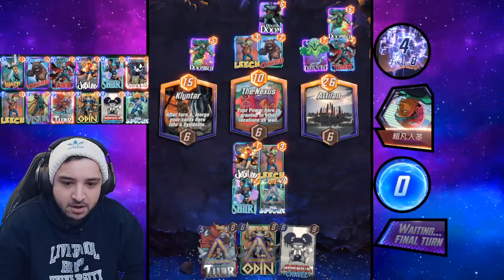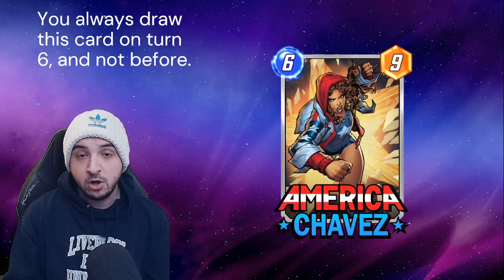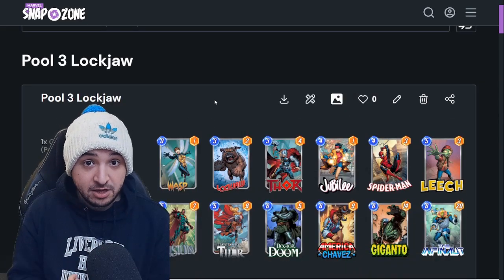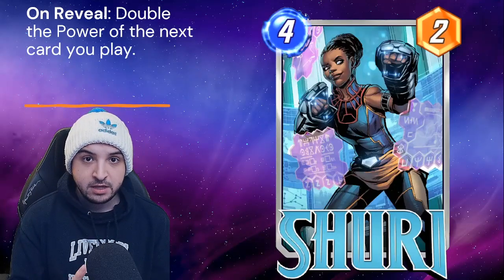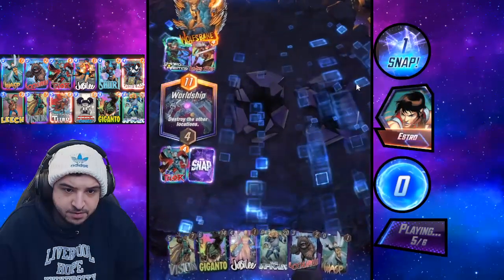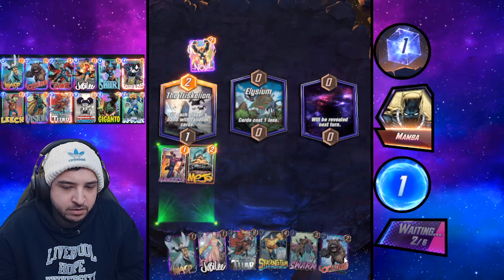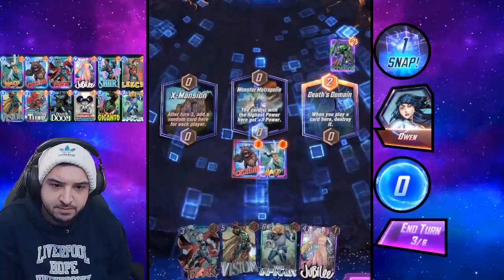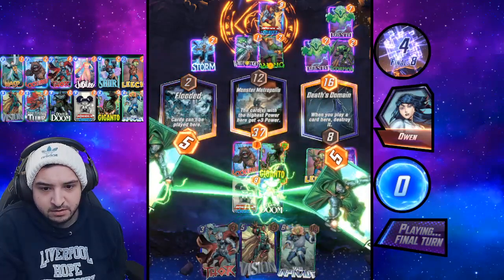ANTI-META Lockjaw Decks For All Pools In Marvel Snap!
Skip Deck Guide to gameplay: 7:46
Lockjaw is an amazing card which you can build a whole archetype around. It also just so happens to be incredible against Leech decks (while also being a Leech deck in its own right!) Jubilee, Chavez, Vision & Leech are all great Pool 2 (series 2) cards which can fit into your Lockjaw decks with ease.

Note: OBS messed up & recorded only at 720p, so very sorry! I have rectified this for future recordings.

Chapters:
0:00 Intro
0:32 Crucial Cards
3:03 Pool 2 & Lockjaw Deck Guide
4:28 Pool 3 Lockjaw Deck Guide
6:03 Pool 5 Lockjaw Deck Guide
7:46 Gameplay